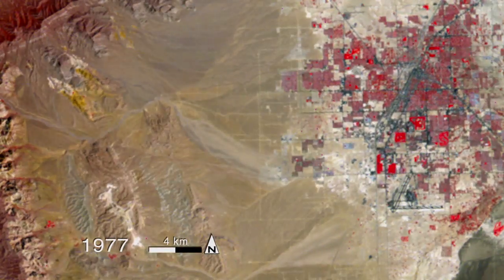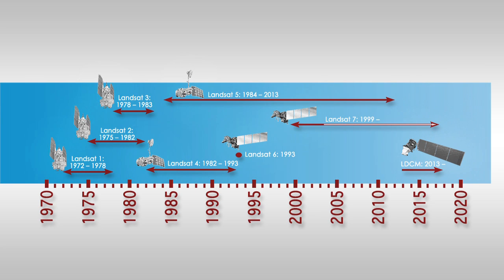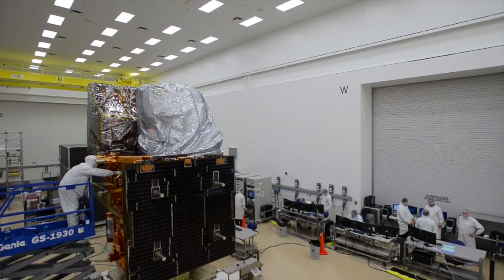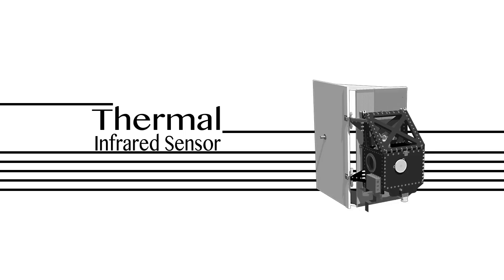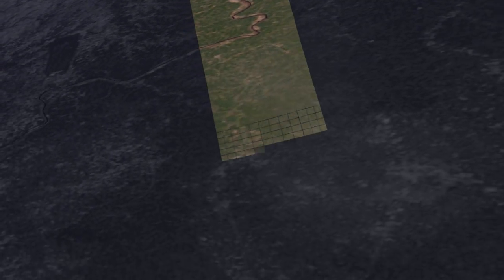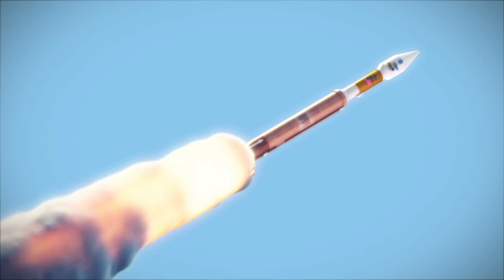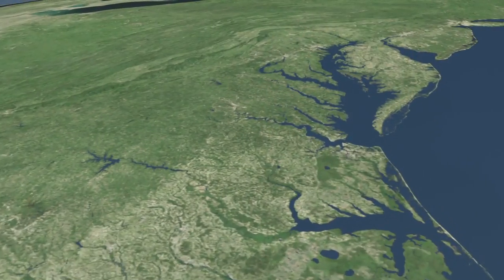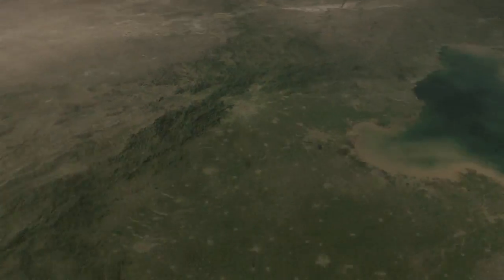Landsat Data Continuity Mission Overview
The Landsat Data Continuity Mission (LDCM), a collaboration between
NASA and the U.S. Geological Survey, will provide moderate-resolution
measurements of Earth's terrestrial and polar regions in the visible,
near-infrared, short wave infrared, and thermal infrared. There are two
instruments on the spacecraft, the Thermal InfraRed Sensor (TIRS) and
the Operational Land Imager (OLI). LDCM will provide continuity with
the nearly 40-year long Landsat land imaging data set, enabling people
to study many aspects of our planet and to evaluate the dynamic changes
caused by both natural processes and human practices.

âº Related story
âº Download video in HD formats